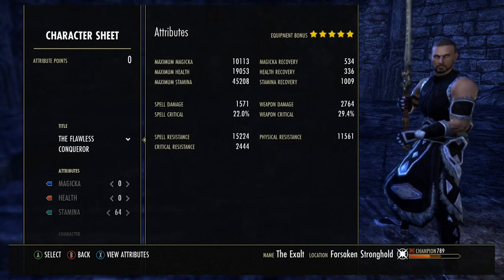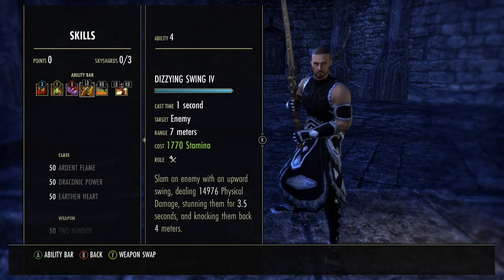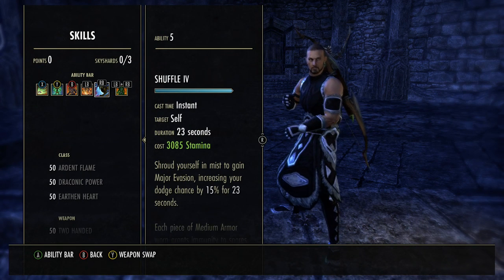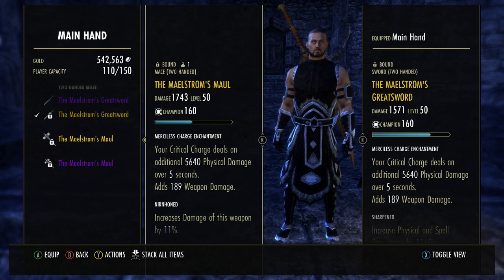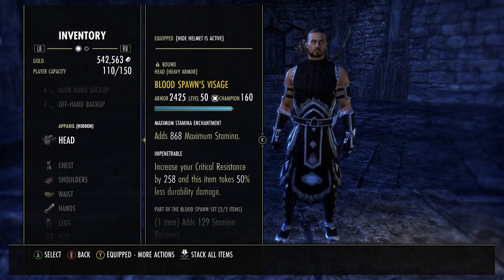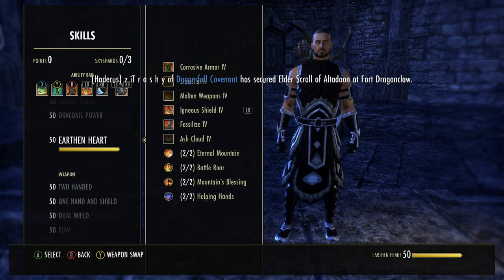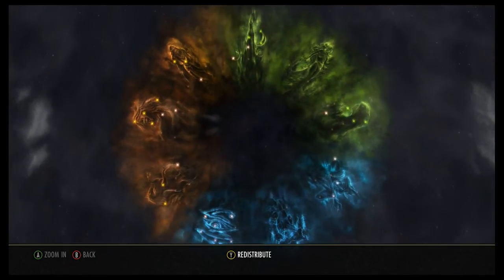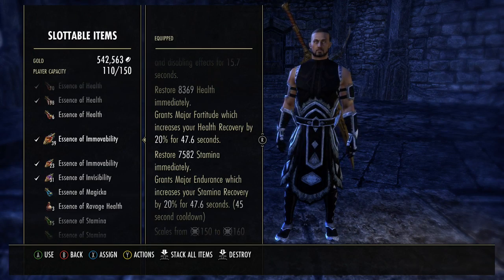The Exalt: My Current Setup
I'm finally back, yeah I know its been a while, but keep your eyes open for next week's video/clip clearout. Well, here is what I've been running for the past patch and so far this patch since I've had a few people ask me about, hope you enjoy.

Message my in game GT on XBOX: Vale Exalt

Songs: 20syl - Ongoing Thing (Instrumental)

I do not own or take credit for any of the music used in this video.